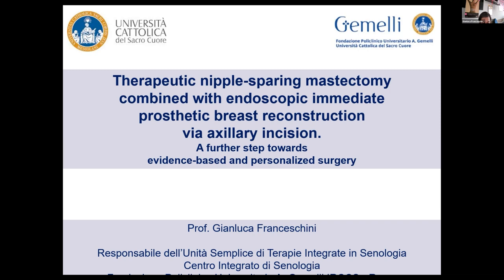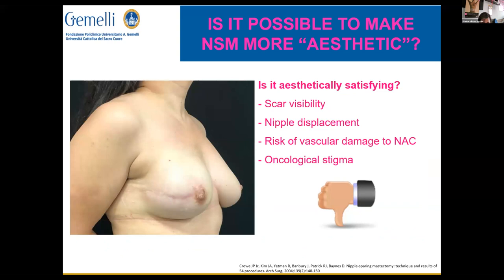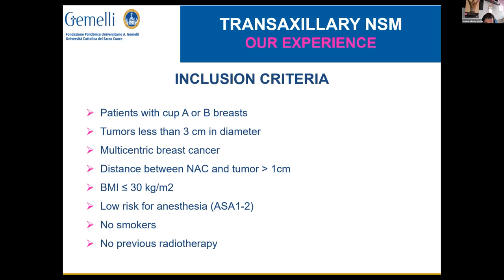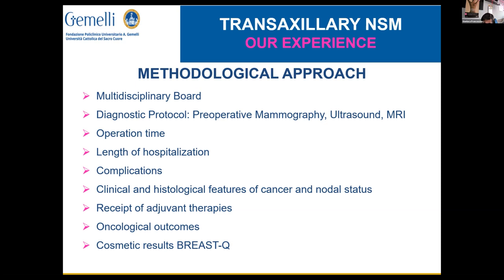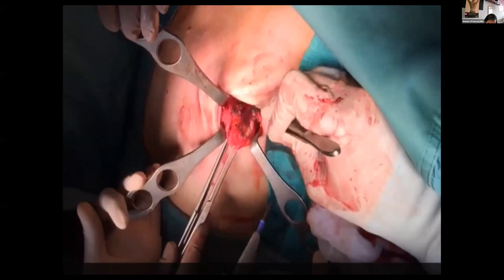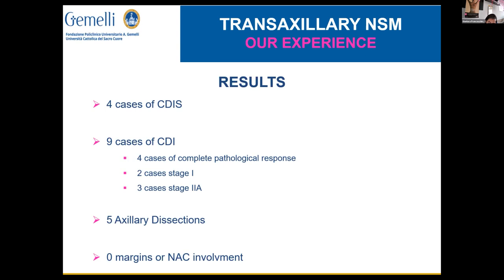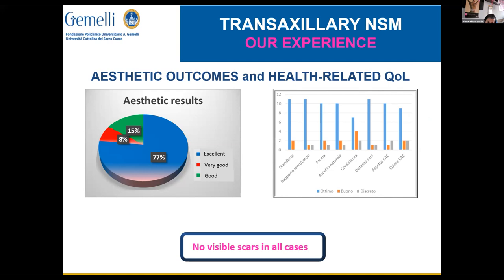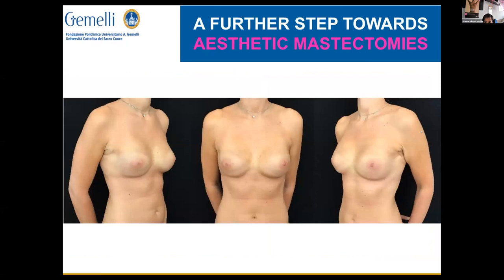Gianluca Franceschini, Fondazione Policlinico Universitario Agostino Gemelli , Italy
Title: Therapeutic nipple-sparing mastectomy combined with endoscopic immediate prosthetic breast reconstruction via axillary incision. A further step towards evidence based and personalized surgery.
6th Edition of Webinar on Cancer & Breast Cancer - Mar-17-18, 2021 - Innovinc International.